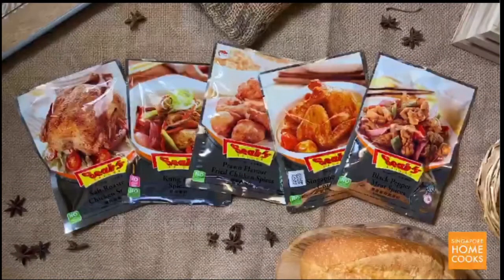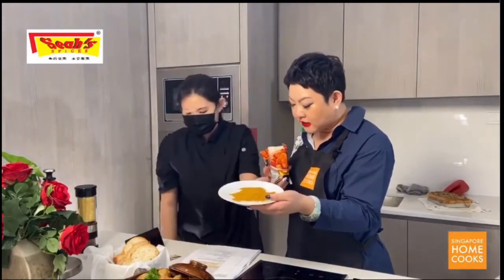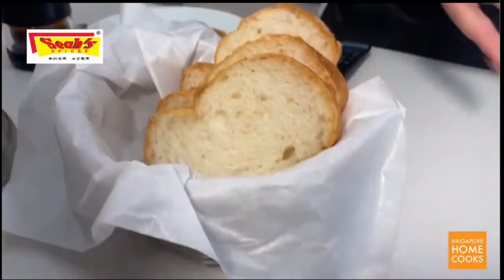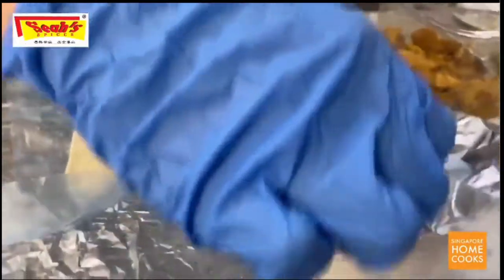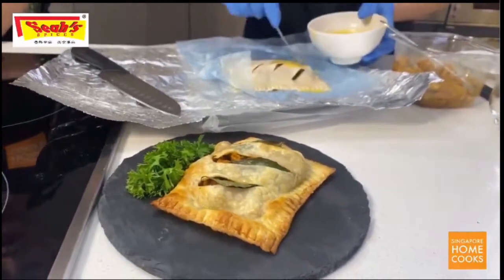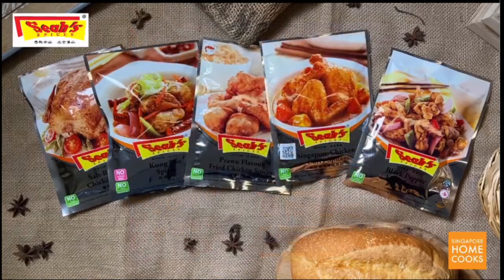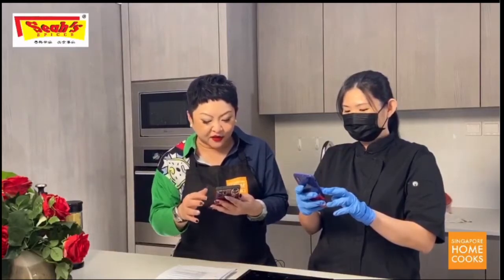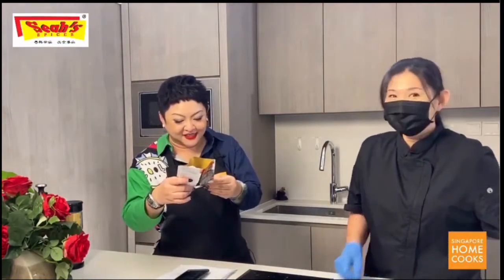Seah's Spices X Singapore Home Cooks-How to make homemade curry puff?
Selected products are also available in stores at Fairprice, Sheng Siong, Giant, Prime, Isetan, Yue Hwa, My CK